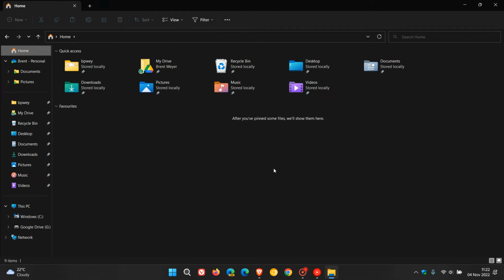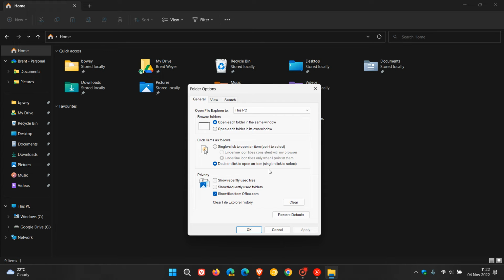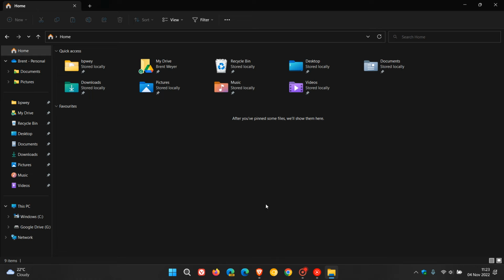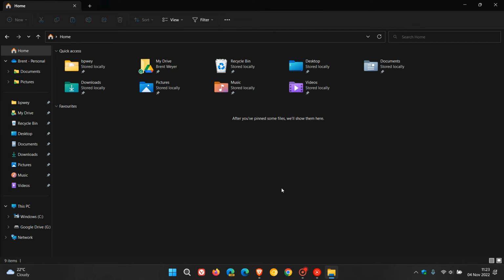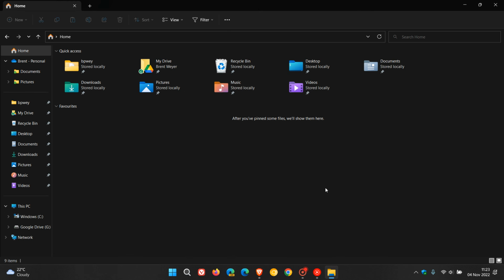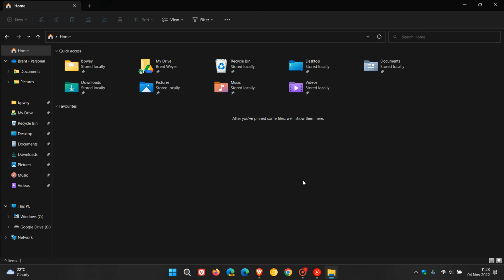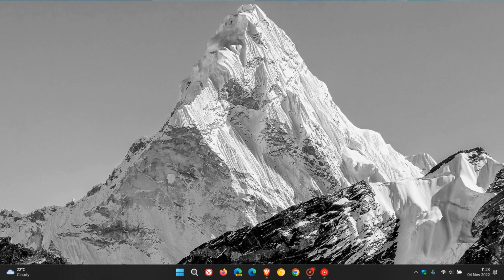How to turn off Recent files & Office.com files in File Explorer on Windows 11 22H2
File Explorer now shows Office.com files on Windows 11 2022, but if you don't need the feature, you can disable it. You are also able to disable Recent files altogether in the File Explorer.